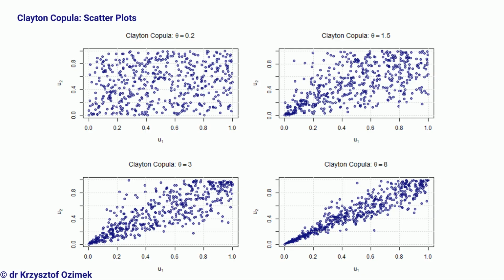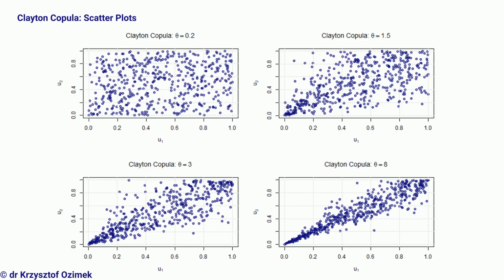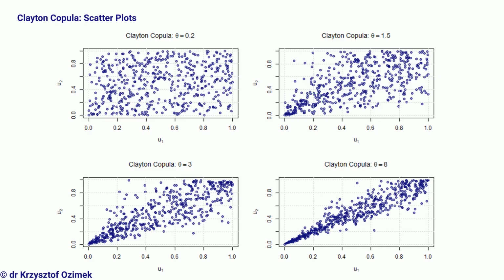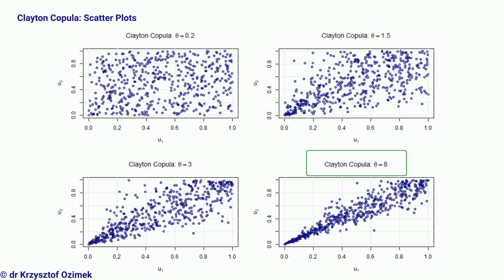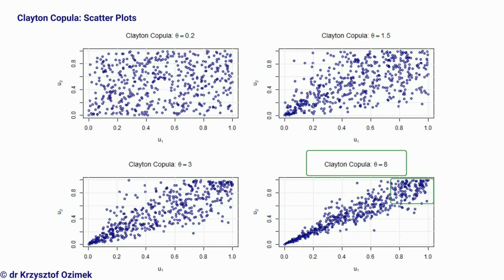Lec. 14 | Copulas – Theory & Project with R | Clayton Copula: Scatter Plots